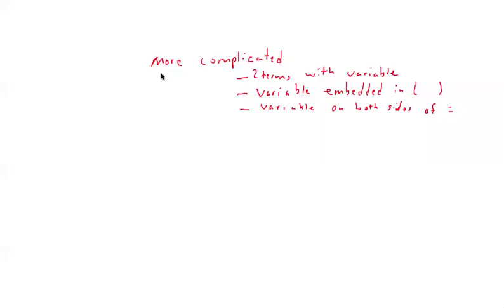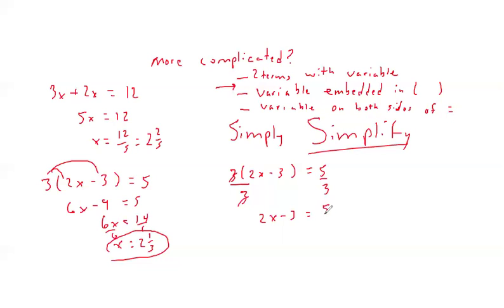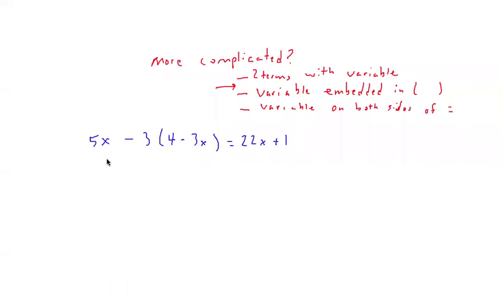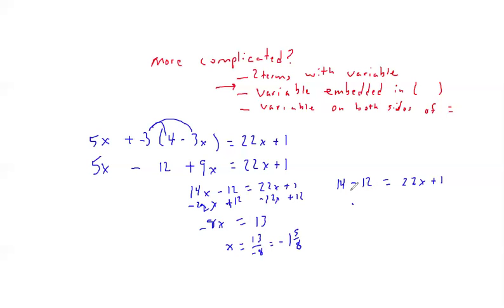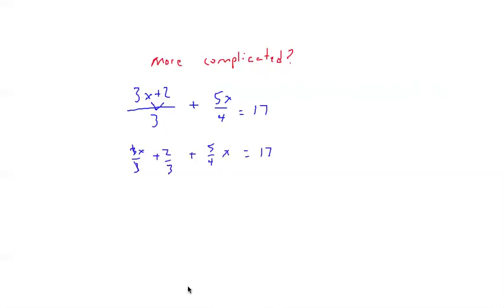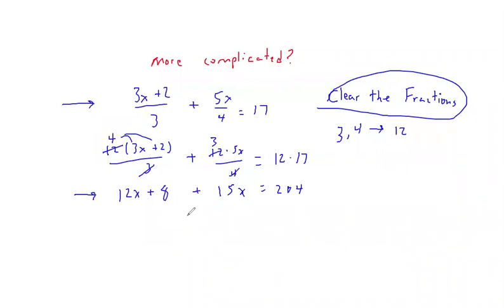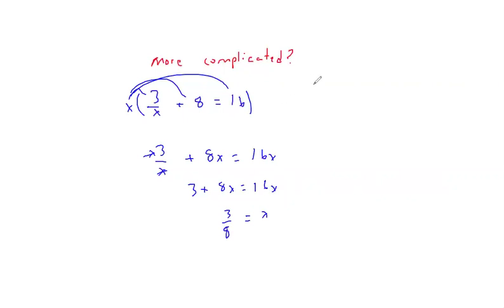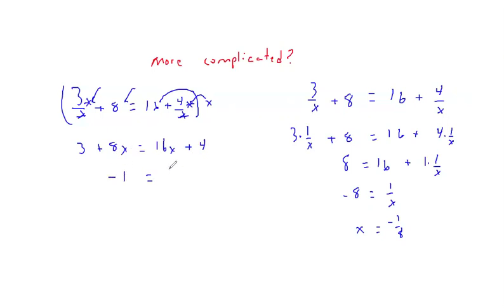more complicated linear equations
Simplify first.  "clearing the fractions" to simplify